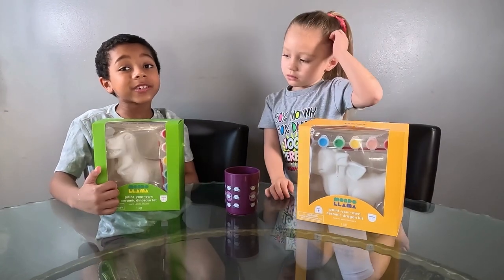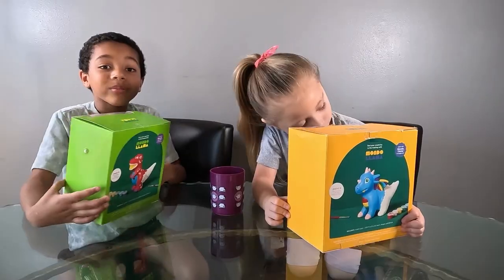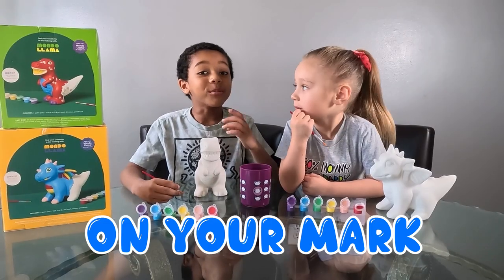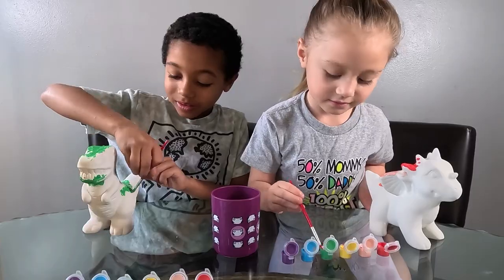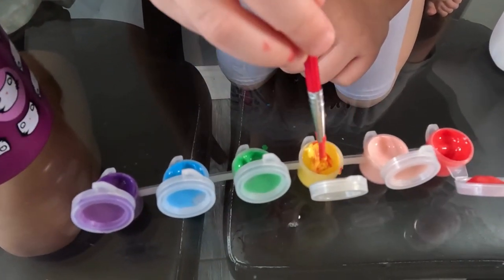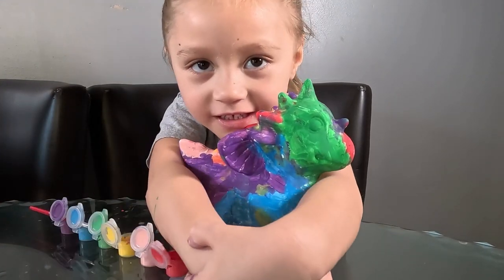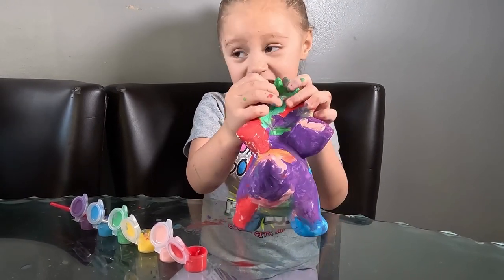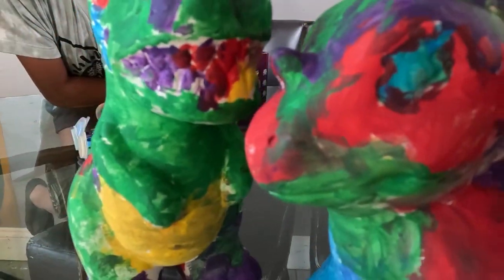Target Mondo Llama | Paint kit | Kids painting activities | Craft Kit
Helena & Xavier paint target Mondo Llama Ceramic Dragon 🐲 & Dinosaur 🦕.

Will see you in our next video.